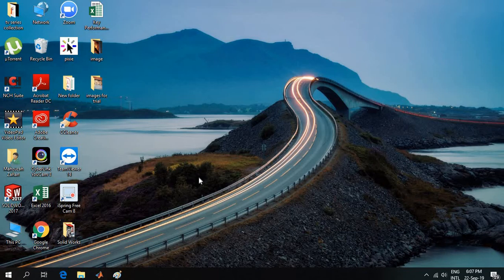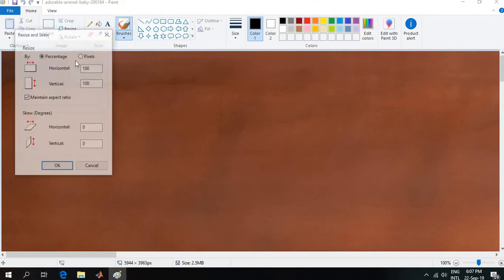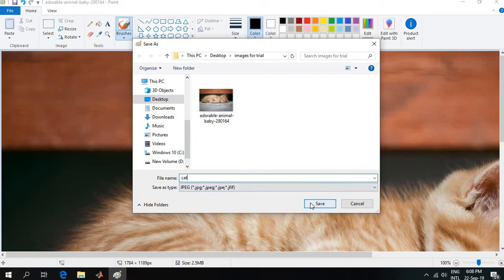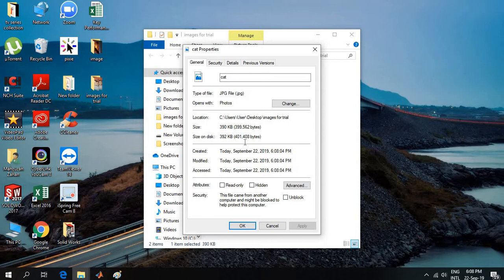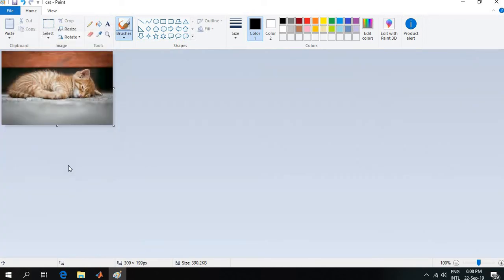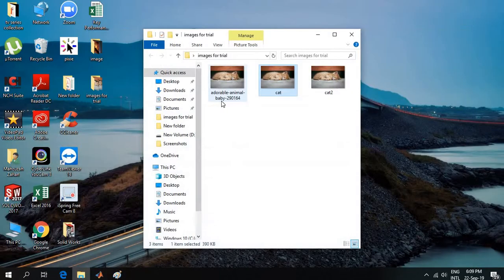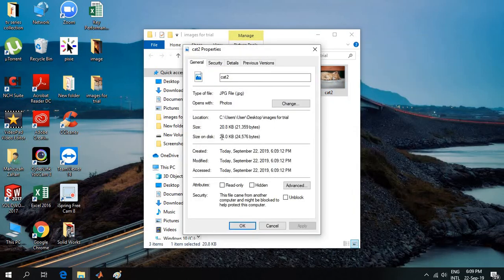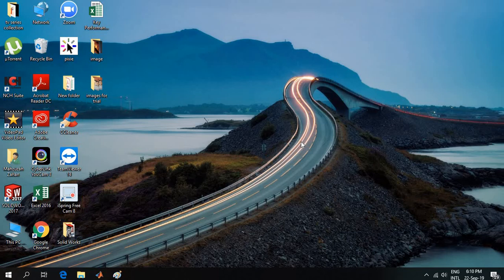How to Reduce image File Size